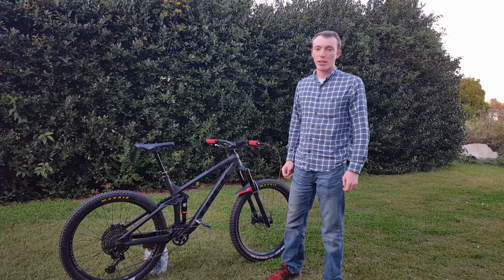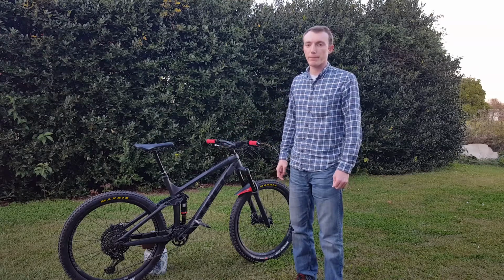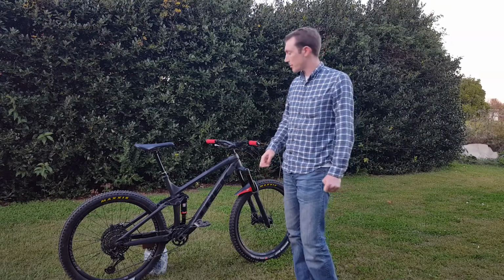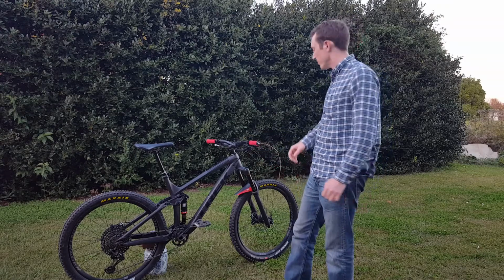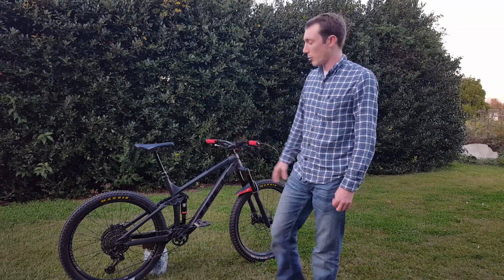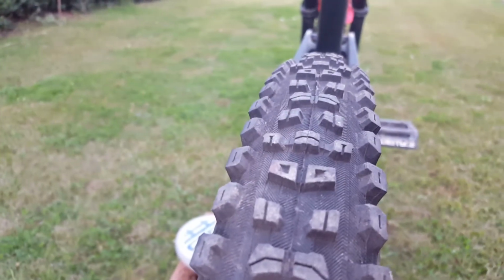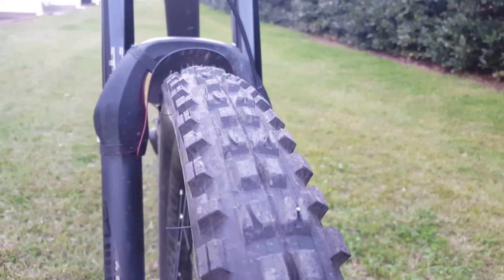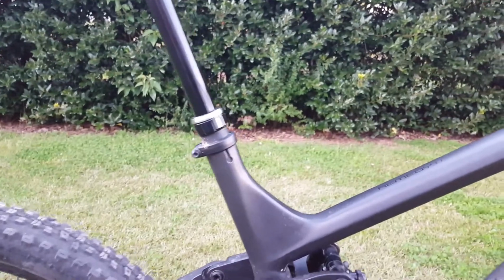[GEAR] 2018 Remedy 8 250 Mile Update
About a month has gone by and I've managed to put 250 miles on my bike. For most people this is a little less than a full year of riding (assuming no winter riding). Here's a quick breakdown:

Changes:

Troy Lee designs ODI Grips
Maxxis DHF 2.5 front, Aggressor 2.3 rear tires
Crank boots
Flipped the Minolink to LOW

Bad things that have popped up:

Dropper post malfunctions if it's wet and nasty outside
Rear derailleur broke from a small stick in the cage
Stock tire sidewalls are way too thin for any place that has rocks, sliced the rear sidewall as well as a puncture on the tread
Rims got a few dings from the tires being too squishy, partly my fault for not replacing them sooner

Overwhelmingly positive points:

The drivetrain is honestly super impressive. I was a diehard Shimano user before riding a Stumpy with SRAM in Colorado and decided to try it on my new bike. The 12 speed shifter is much firmer and provides a more positive feedback than the 11 speed that I've used before. I still prefer the raw mechanical feel of the Shimano XT on my other bike but the shift quality is better because of the different linkage design on the rear derailleur. The build quality, even at the GX level, of SRAM Eagle is impressive.

The same thing can be said for the new Rockshox Deluxe rear shock. This is my first full suspension so I might have some bias but I am more than impressed at how it handles the stuff I ride. I am by no means a pro level downhill or enduro racer but I can hold my own in the chunk and this shock handles everything I throw at it. Even without a large oil volume like the Super Deluxe or older Monarch Plus it still handles long downhills like a champ. The longest downhill I ride is about 17 minutes of balls-to-the-wall descending and I don't notice a difference in suppleness from the top to the bottom. Maybe that's an issue that's been eliminated with modern shocks but 'shock fade' from oil and air heating up used to be a huge deal - which is why coil springs got popular again.

With only 250 miles on the clock, this bike still has years and years of riding left. I ride about 1,500 miles a year so more longterm reviews are to come. I'm planning on buying a carbon wheelset at some point in the future but it might be after I get out of school.